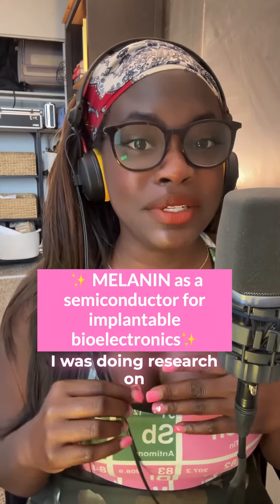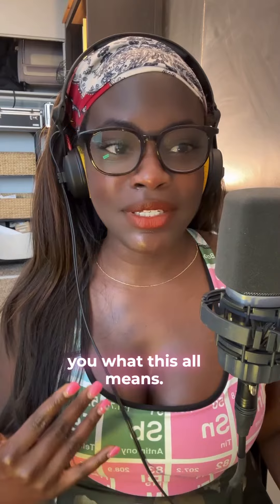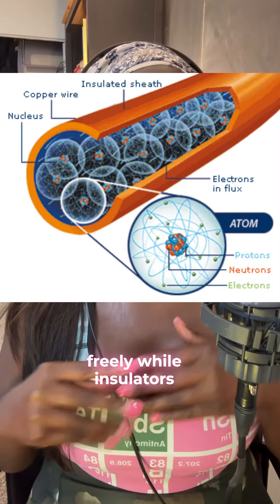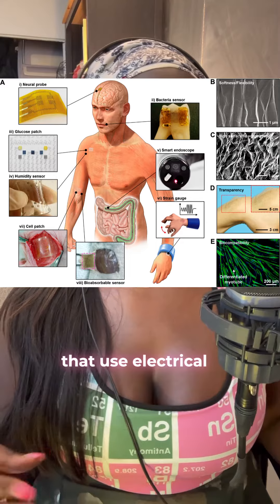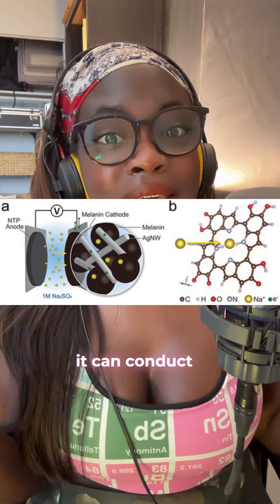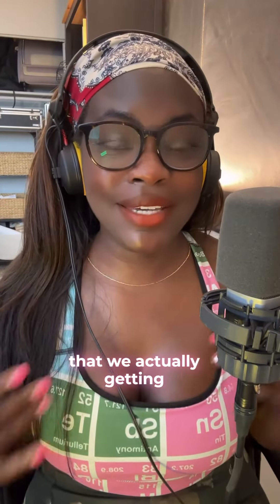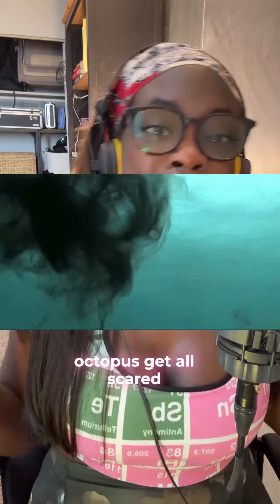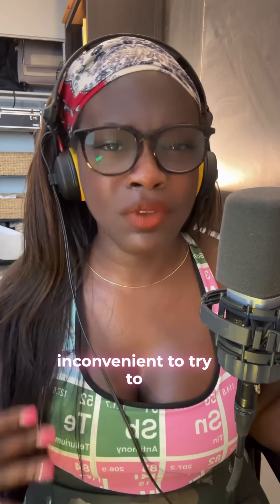MELANIN is a semiconductor ⚡️ for BIOELECTRONICS! 🔋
Indoor Gardening

Wanna learn more about me and what I do?

to join our mission in making science accessible to all.

P.S. Comment your favorite science emoji below and tag me on social media for a chance at a shoutout in my next video! 😉